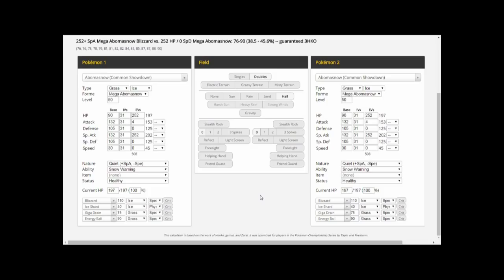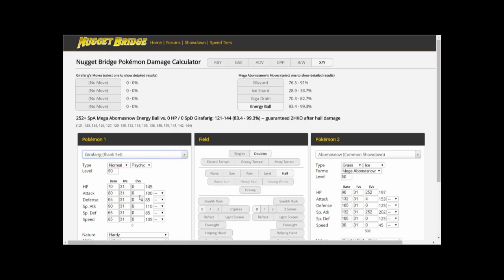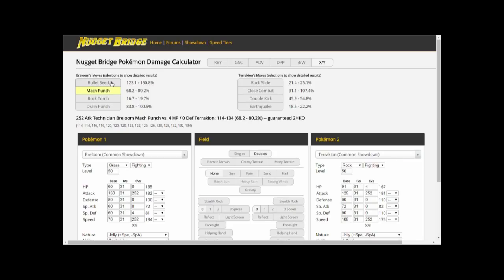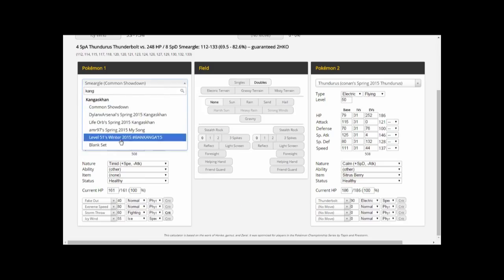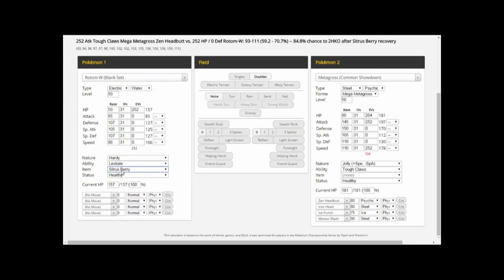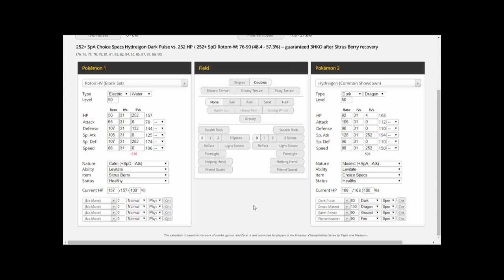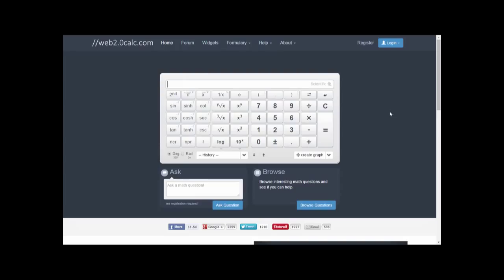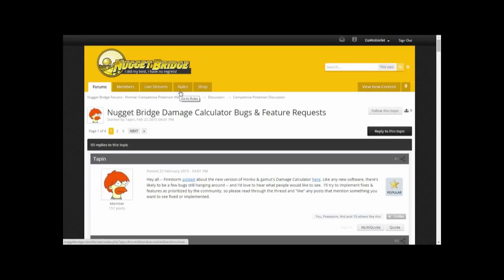Using the Nugget Bridge Damage Calculator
This is a video describing the new VGC-oriented features that the Nugget Bridge Damage Calculator provides to its users.

Music used This is just a list of songs played, not a download link. You can purchase these and other songs from the main series Pokemon games from the Super Music Collections via iTunes.

Special thanks goes to Tapin, who helped iron out a couple details before publication.